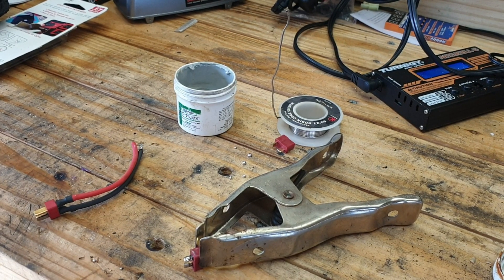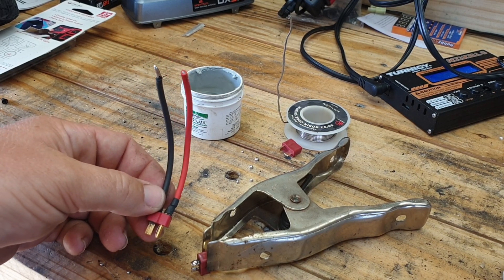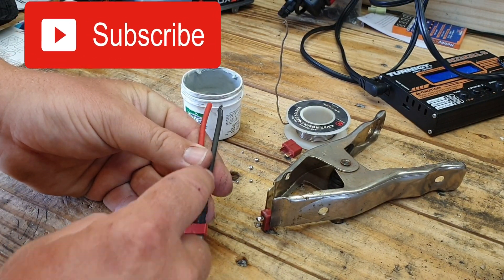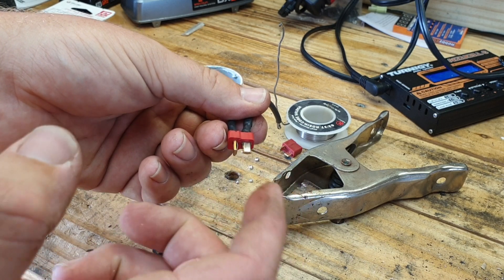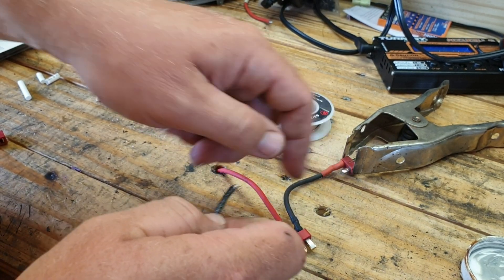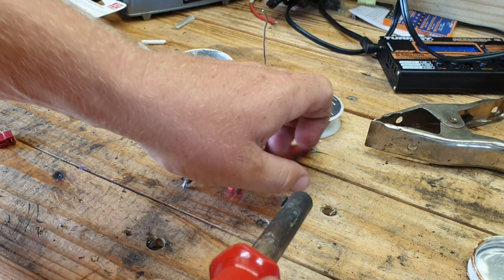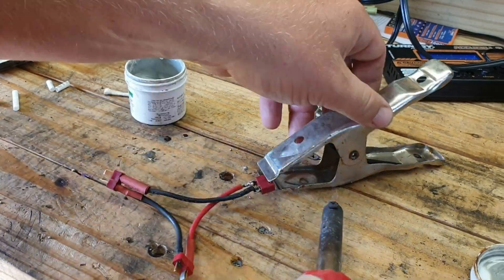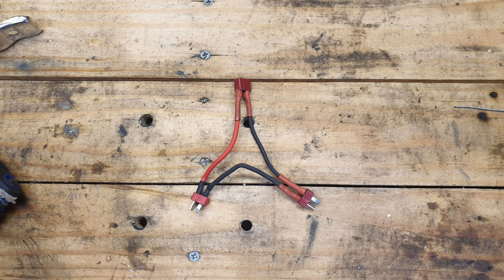Lipo Battery Series Connector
In this video I'll show you step-by-step how to take 2- 2s lipos you turn them into a 4S with this connector. Make sure you use the same battery for both connections.

Please use caution when making this connector you'll have to use a hot iron and high voltage LiPO batteries. Mike's RC car reviews not responsible for any injuries occurred by this project.